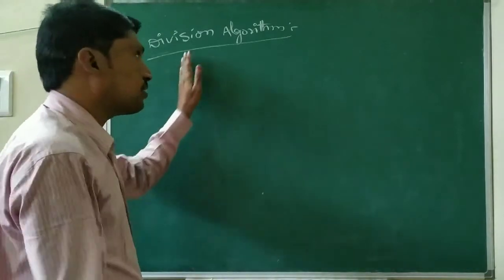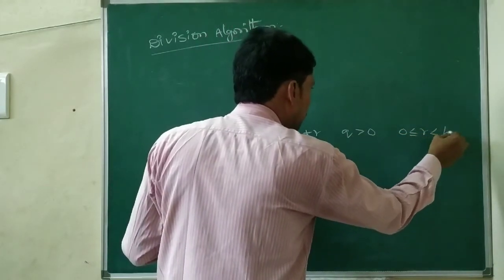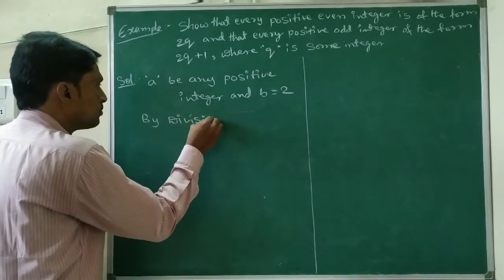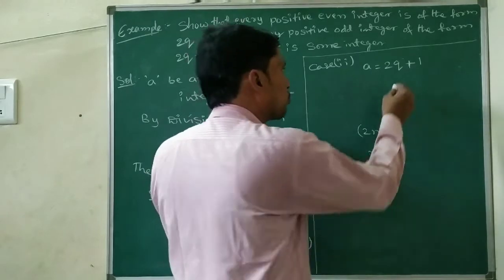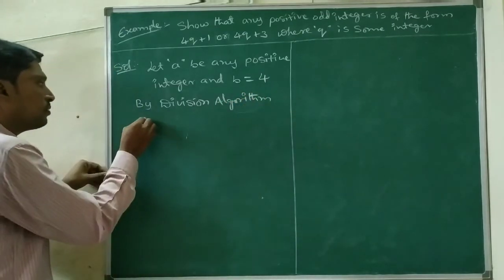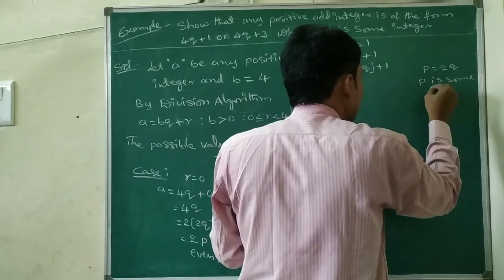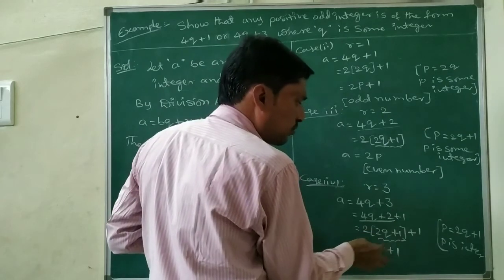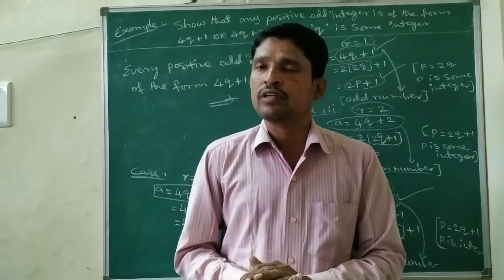2. DIVISION ALGORITHM & EXAMPLE 1&2 // REAL NUMBERS // CHAPTER-1 // TS, AP and CBSE//CLASS-10 MATHS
digits
 numbers
Natural numbers
 Whole numbers
integer
Rational numbers
Irrational numbers
Real numbers
even numbers
odd numbers
prime numbers
Twin prime numbers
composite numbers
co-prime numbers

division algorithm
example 1&2

example-1
show that every positive even integer is of the form 2q, and that every positive odd integer is of the form 2q+1, where q is some integer

example-2
show that every positive odd integer is of the form 4q+1 or 4q+3, where q is some integer